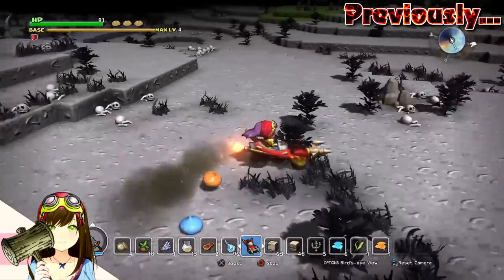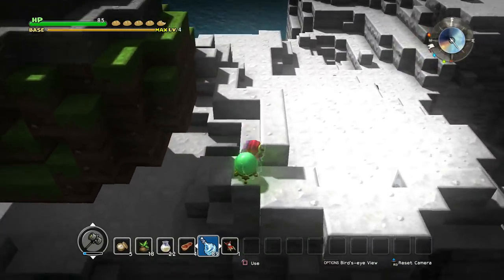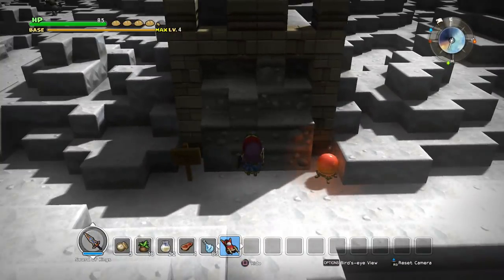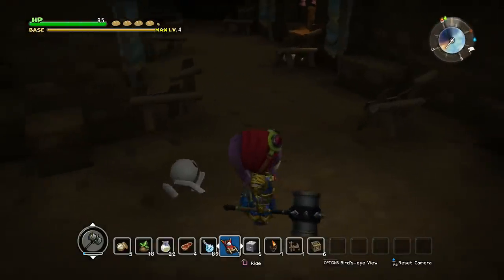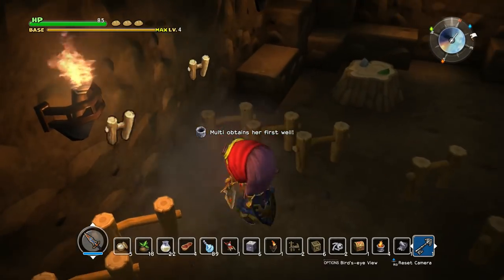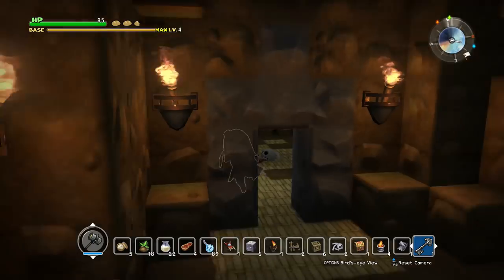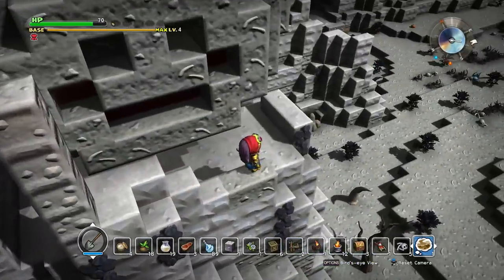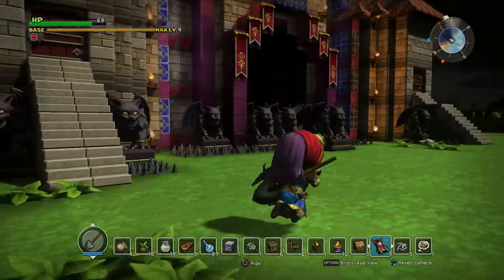Dragon Quest Builders - Accursed weapons! Ep95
Abit of sidetracking today, first we are exploring Tantegel's sanctuary in which we come across some cursed weapons! Do i dare equip them? We also tackle a slimey quest :D

Dragon Quest Builders is a sandbox action role-playing video game developed and published by Square Enix. The game is set in Alefgard and players control the savior who is tasked with rebuilding the world after it was destroyed by the evil Dragonlord. The game features gathering and building elements similar to Minecraft and Terraria.

Song Name: Beat the competition